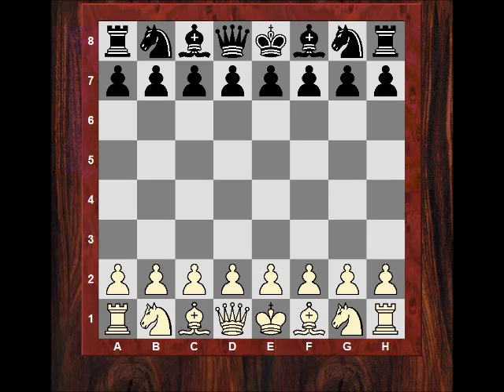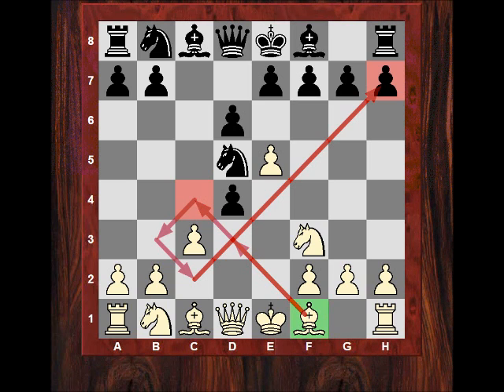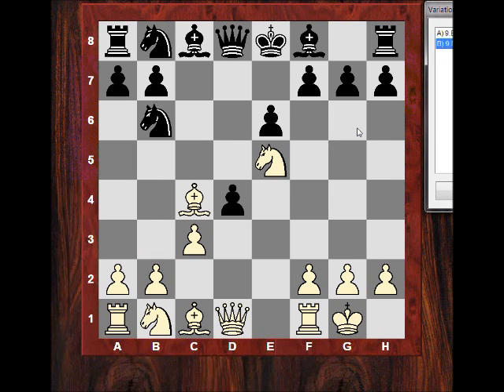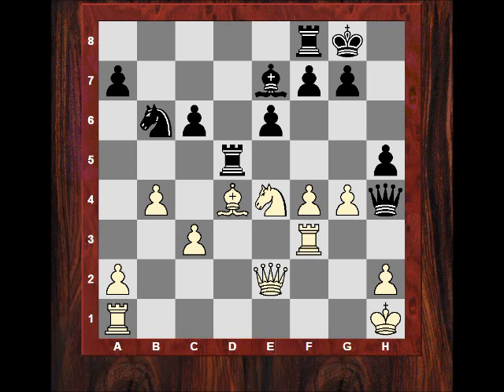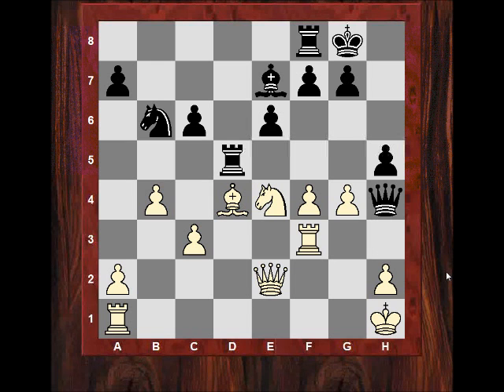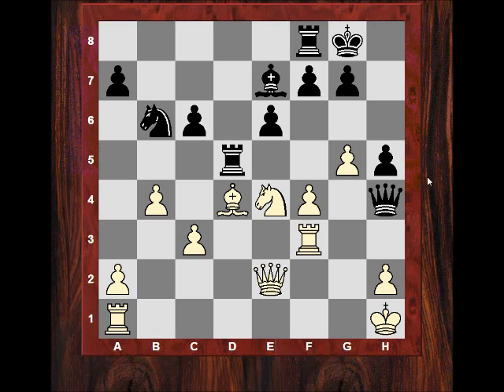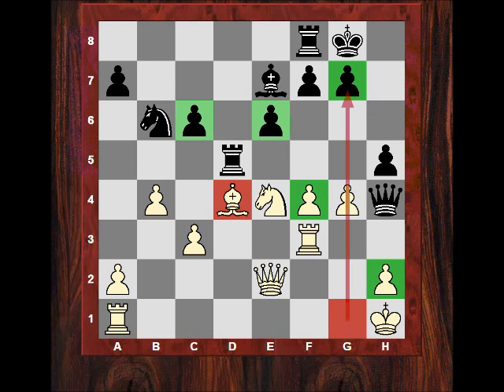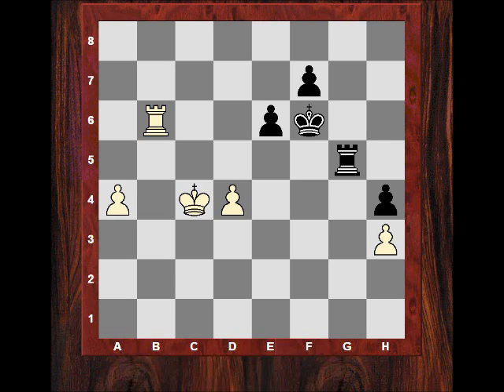Chess World.net : Open-mindedness when attacking! - Sicilian Defence (Alapin transposition)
Chess World.net presents: Instructive Game: Being open minded when having a good attacking position

[Event "Middlesex League"]
[Site "?"]
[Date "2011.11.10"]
[Round "?"]
[White "T, Gavriel"]
[Black "J, Quinn"]
[Result "1/2-1/2"]
[ECO "B22"]
[Annotator "Tryfon"]
[PlyCount "125"]
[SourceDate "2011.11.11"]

1. e4 c5 2. d4 cxd4 3. c3 Nf6 4. e5 Nd5 5. Nf3 d6 6. Bc4 (6. Qxd4 dxe5 (6... e6
7. Nbd2 a6 8. exd6 Nc6 9. Qg4 h5 10. Qh4 Qxh4 11. Nxh4 Bxd6) 7. Bb5+ Nc6 8.
Nxe5 Qd6 9. O-O f6 10. c4 Ndb4 11. Qxd6 exd6 12. Nxc6 Nxc6 13. Nc3 Kf7 14. Nd5
Bf5) 6... dxe5 (6... Nb6 7. Bb3) 7. Nxe5 e6 (7... Qc7 8. Bxd5 Qxe5+) 8. O-O Nb6
9. Bb3 (9. Bb5+ N8d7 10. Qh5 g6 (10... Qf6 11. cxd4 Be7 12. Nc3 O-O 13. Qe2 Qh4
14. Rd1) 11. Nxg6 fxg6 12. Qe5 Rg8 13. Qxe6+) 9... N8d7 (9... dxc3 10. Qxd8+
Kxd8 11. Nxf7+) 10. f4 (10. cxd4 Nxe5 11. dxe5 Qxd1 12. Rxd1) 10... Nc5 11. Bc2
d3 12. Nxd3 Nxd3 13. Bxd3 Bd7 14. Qe2 Bc5+ 15. Kh1 Qh4 16. b4 Bd6 17. Be4 Bc6
18. Bxc6+ bxc6 19. g3 Qh3 20. Nd2 O-O 21. Ne4 Be7 22. Be3 Rad8 23. Bd4 Rd5 24.
g4 h5 25. Rf3 Qh4 26. g5 (26. gxh5 Rxh5 (26... Rxd4 27. cxd4 Nd5 28. Rg1 Nxf4
29. Qe3 Nxh5 30. Nf2 Bd6 31. Ng4) 27. Rg1 f6 28. Nc5 Bxc5 29. Bxc5 Rb8 30. Re3
(30. Qxe6+ Kh8) (30. Rfg3 Rh7 31. Bd6 Rc8 32. Qg2 Qh6 33. Rg6) 30... Rh7) (26.
Rg3 Rxd4 (26... g6 27. gxh5 Rxh5 28. Rg4 Qh3 29. Rag1 Rh8 30. R1g3 Qh6 31. Qg2
e5 32. Rxg6+ fxg6) (26... g6 27. gxh5 Rxh5 28. Rag1 Rh7 29. Rg4 Qh6 30. Bf6
Bxf6 31. Nxf6+ Kg7 32. Nxh7 Kxh7 33. Qf2) 27. cxd4 hxg4 28. Rxg4 Qh6 29. Rag1
g6 30. Ng5 Bxg5 31. fxg5 Qh7 32. R1g3 Nd5 33. Qe4 Qg7 34. Rh3 Rb8 35. a3 Ne7
36. Rgh4) 26... Rxd4 27. cxd4 Nd5 28. Raf1 Bxb4 29. Qg2 Ba5 30. Nf6+ (30. g6
fxg6 (30... f5 31. Ng5) 31. Qxg6 Nxf4 32. Qg3 Qxg3 33. hxg3 Ng6 34. Rxf8+ Nxf8
35. Rc1) 30... Nxf6 31. Rh3 Qg4 32. gxf6 Qxg2+ 33. Kxg2 g6 34. Rc1 Rc8 35. Kf3
Bd8 36. Ke4 Bxf6 37. Rhc3 Rb8 38. Rxc6 Rb2 39. R1c2 Rb4 40. R6c4 Rb1 41. Rd2
Re1+ 42. Kf3 Rf1+ 43. Rf2 Rd1 44. Ke3 Kg7 45. Ra4 Rb1 (45... Rc1) 46. Re2 Rc1
47. Rd2 (47. Rxa7 Bd8) 47... Rc7 48. Rd3 Rc2 49. Rd2 Rc7 50. Kd3 h4 51. h3 Be7
52. Rc2 Rb7 53. Rc6 Bd8 54. Rca6 Bb6 55. Rc4 Rd7 56. a4 Rd5 57. Rb4 Kf6 58.
Rbxb6 axb6 59. Rxb6 g5 (59... Rf5 60. Kc4 Rxf4 61. a5 Rf3 62. a6 Rxh3 63. Rb3
Rh1) 60. fxg5+ Rxg5 61. Kc4 Rg3 62. a5 (62. Rb3 Ke7 63. a5 Kd6 64. a6 Rxb3 65.